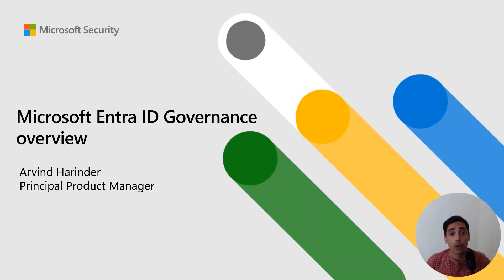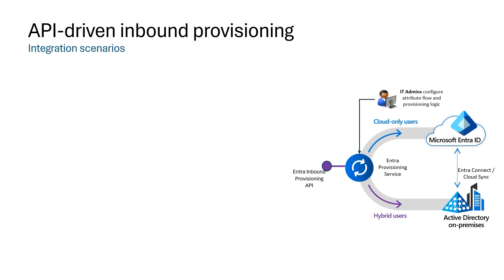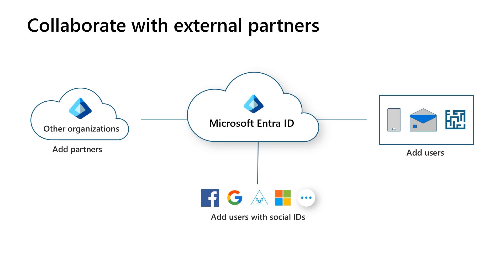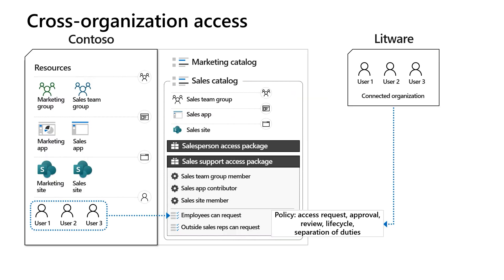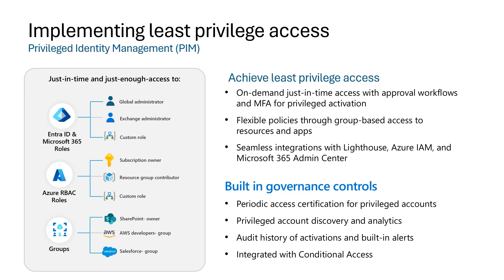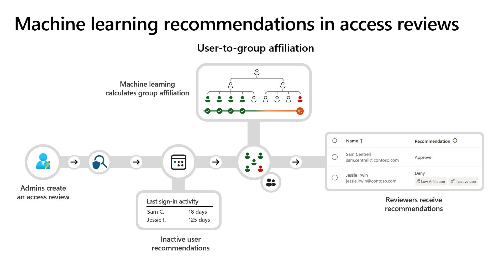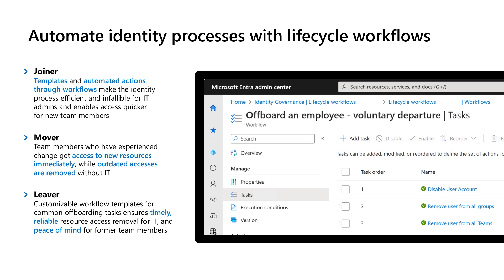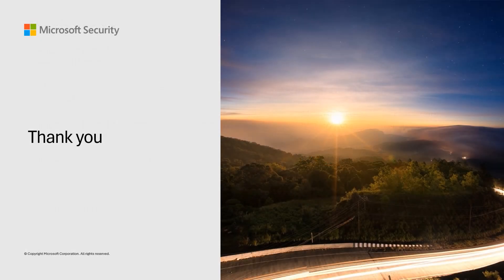Microsoft Entra ID Governance Overview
With the Microsoft Entra ID Governance, you can enable your organization to be more productive by streamlining application access, secure your organization by removing unnecessary access to resources, and help automate manual processes. Come hear and see how Microsoft Entra ID Governance can manage the entire user lifecycle.